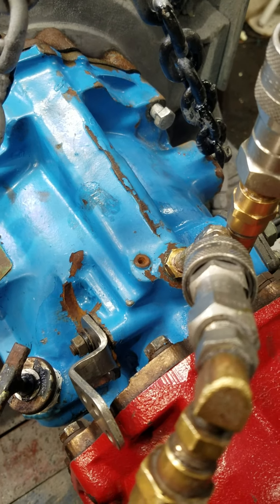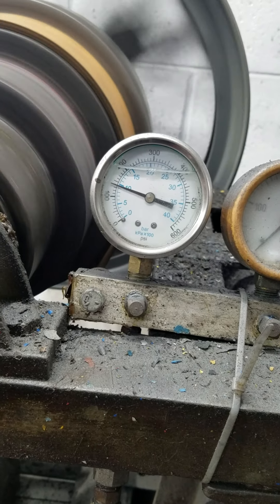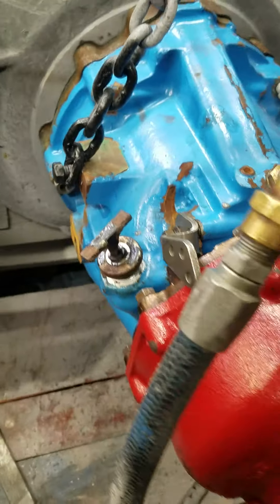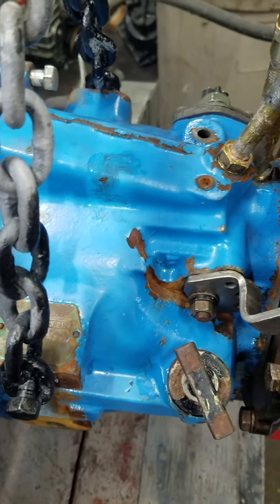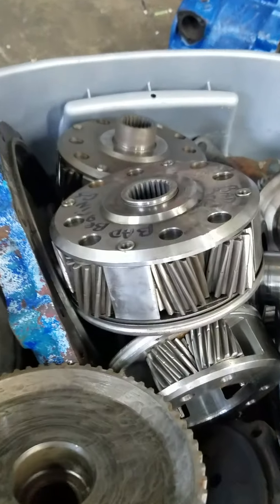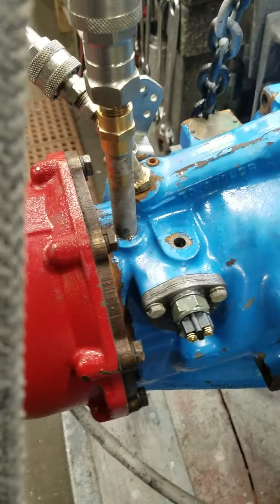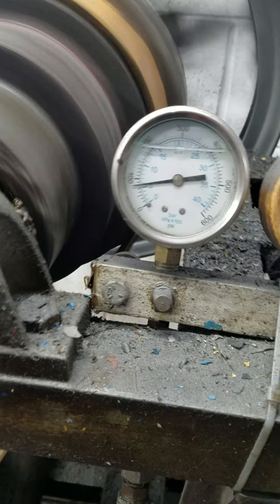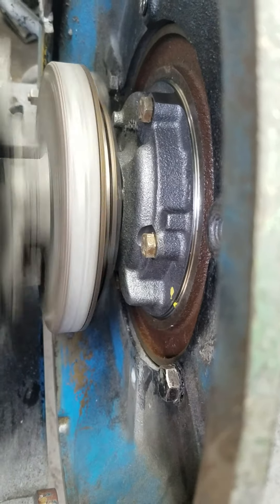1018-008 2.10 Velvet Drive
Velvet Drive 210:1 is a poor design.